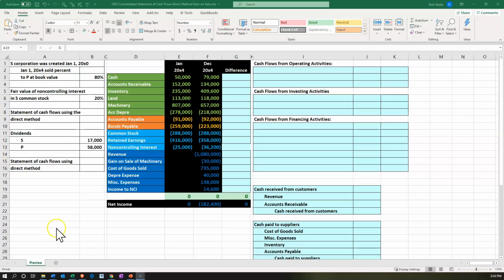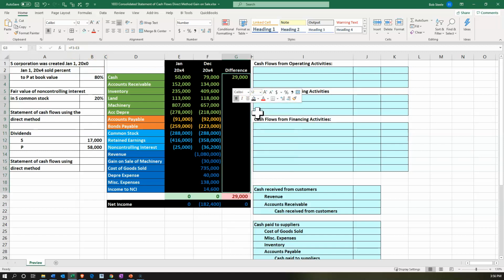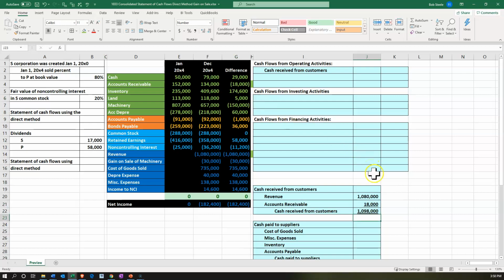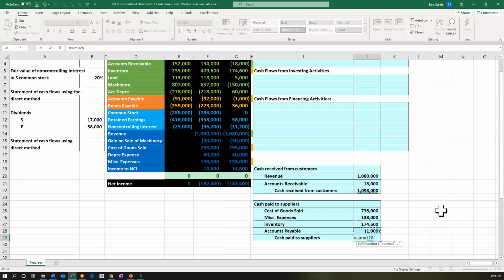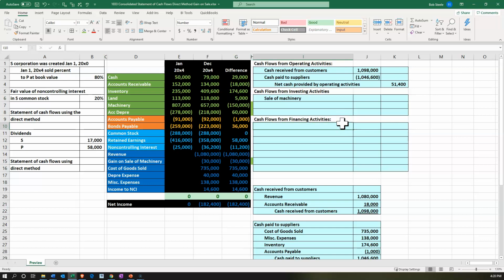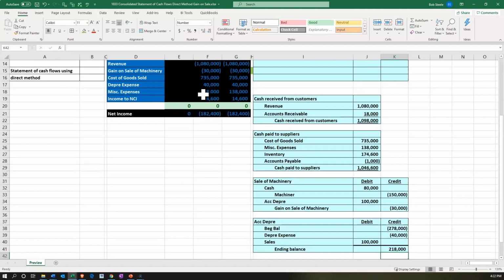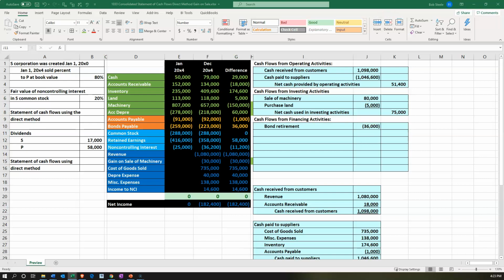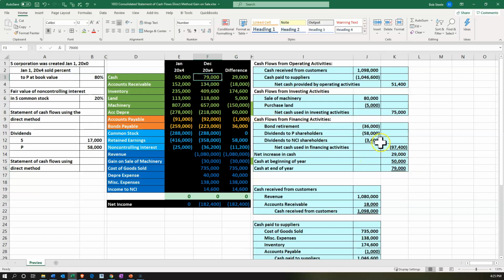Consolidated Statement of Cash Flows Direct Method Gain On Sale 1033 Advanced Financial Accounting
Consolidated Statement of Cash Flows Direct Method Gain On Sale